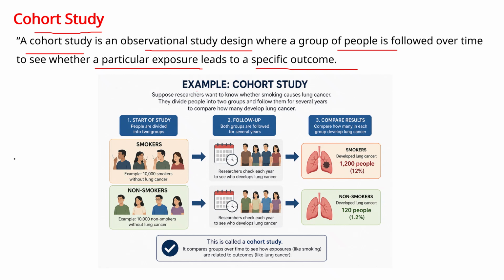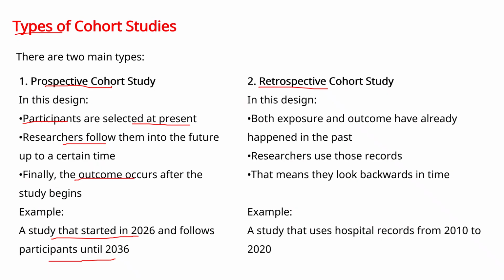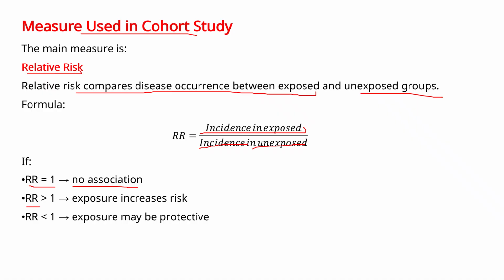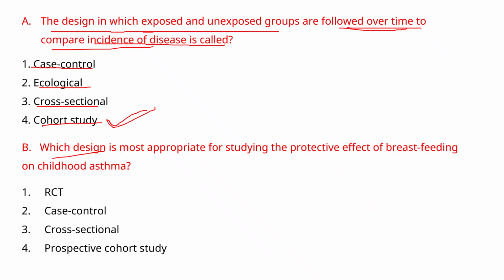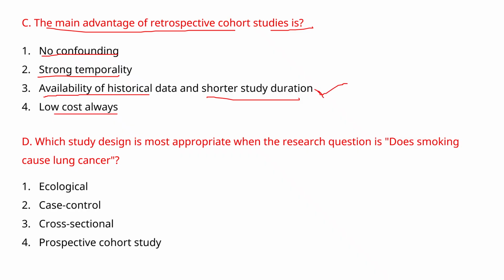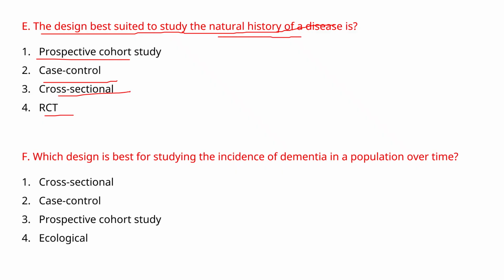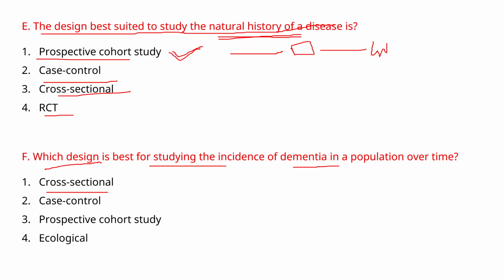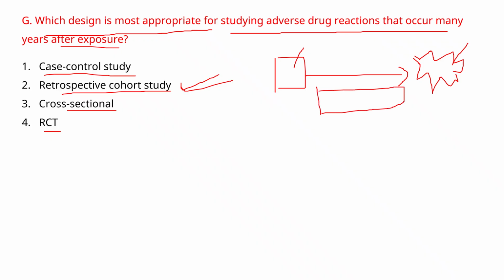ICMR SCIENTIST B (NON-MEDICAL) 2026 | COHORT STUDY DESIGN | CONCEPTS & QUESTIONS | PATH BENDER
ICMR Scientist B (Non-Medical) Exam 2026 Preparation Series – Part 1

In this video, we begin our focused preparation for the ICMR Scientist B Non-Medical Exam 2026 with one of the most important topics in research methodology — Cohort Study Design.

This session covers core concepts along with exam-oriented questions to help you build a strong foundation and improve your problem-solving approach.

What you’ll learn in this video:
✔️ Basics of Cohort Study Design
✔️ Types of Cohort Studies (Prospective & Retrospective)
✔️ Key features and real-world applications
✔️ Advantages and limitations
✔️ Important MCQs & practice questions for exams

This video is especially useful for:

ICMR Scientist B aspirants
Life science & research students
Competitive exam preparation (CSIR NET, DBT, etc.)

Our goal is to make complex concepts simple, clear, and exam-ready.